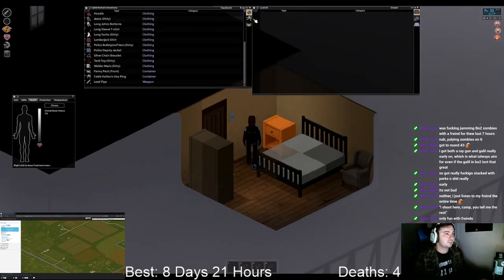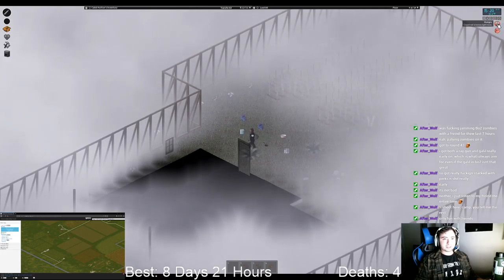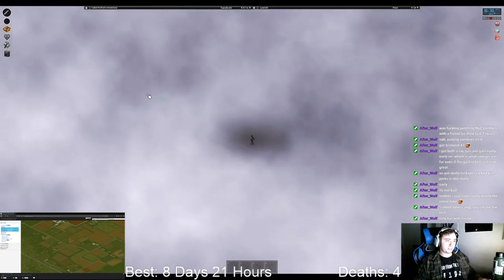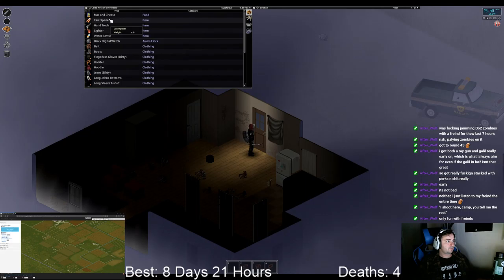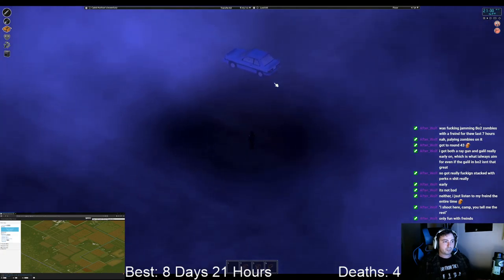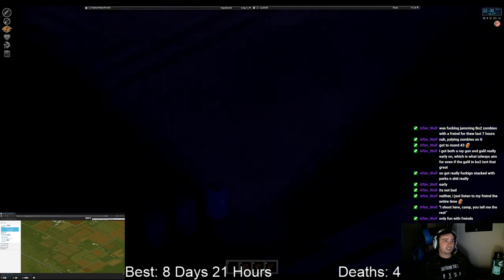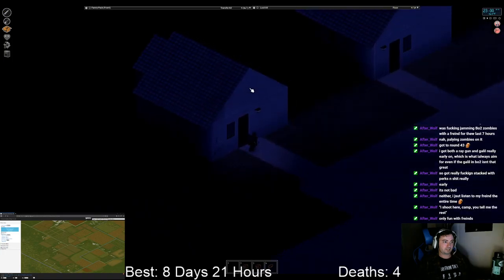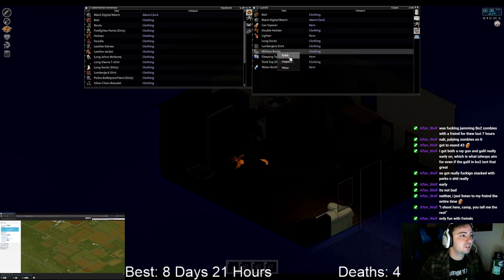[PZ] The Return of John Laird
let&#39;s be serious though, we know what &#34;return&#34; means in this setting -- Watch live